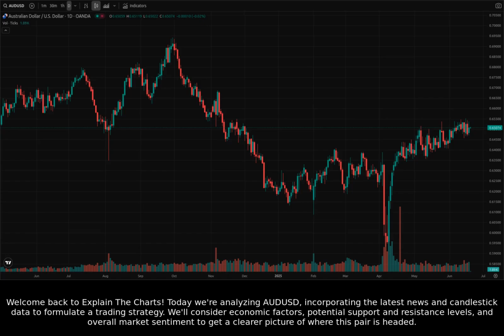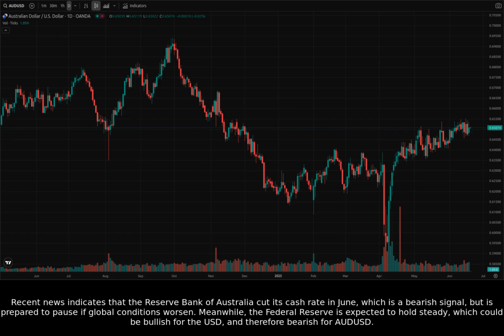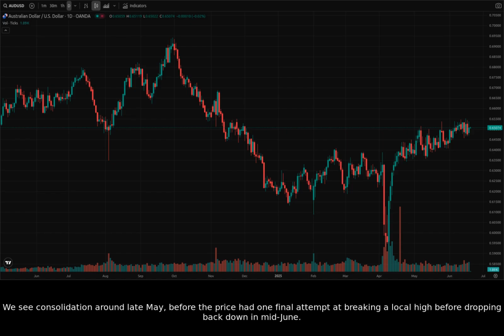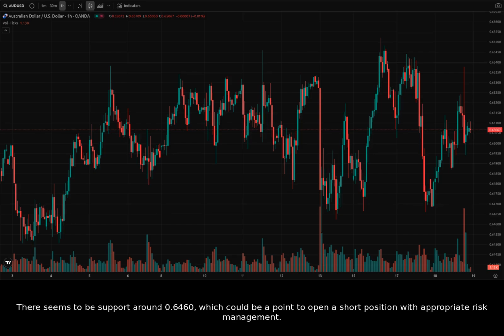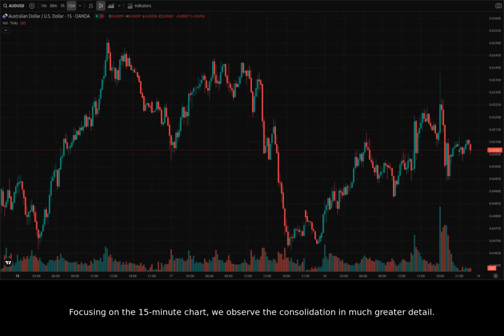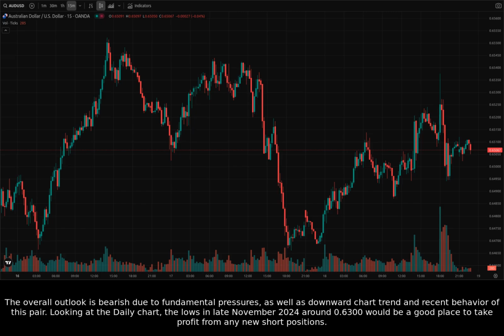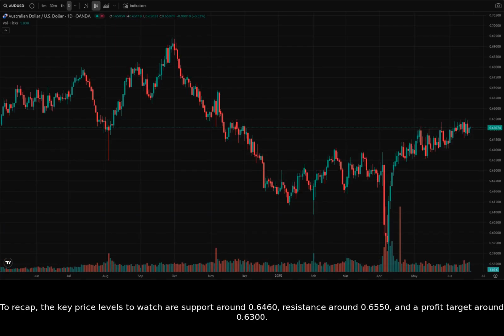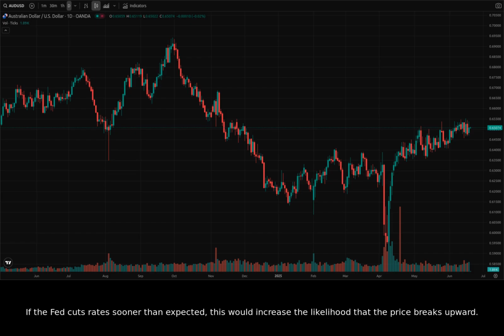AUDUSD: News & Chart Analysis - Will Rate Cuts Drive It Down? - June 18, 2025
Welcome to Explain The Charts! Today, June 18, 2025, we're diving deep into AUDUSD, analyzing both the latest news and candlestick patterns to give you a comprehensive trading outlook. With potential rate cuts looming and global economic factors at play, understanding these charts is crucial for making informed trading decisions.   We'll start by examining the impact of the RBA's recent cash rate cut and the Federal Reserve's expected stance, as well as assessing the potential influence of speculative net shorts on the AUD. Then we'll transition to the chart data, identifying key support and resistance levels, trends, and possible reversal points, with a focus on what these mean for short-term and long-term trading strategies.   Whether you're a seasoned trader or just getting started, this analysis aims to equip you with the knowledge and insights you need to navigate the AUDUSD market with confidence. Tune in to uncover critical price levels and how to position yourself for potential opportunities!